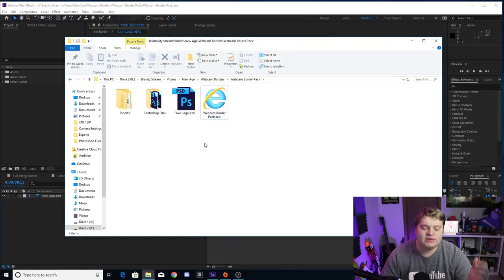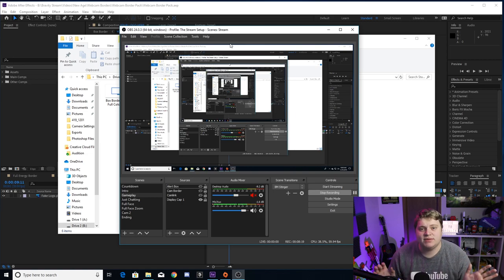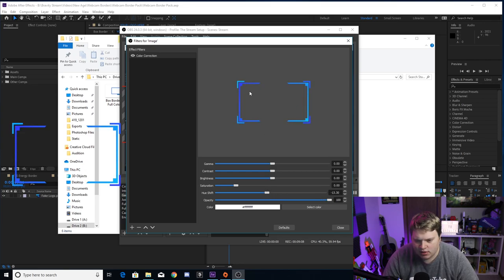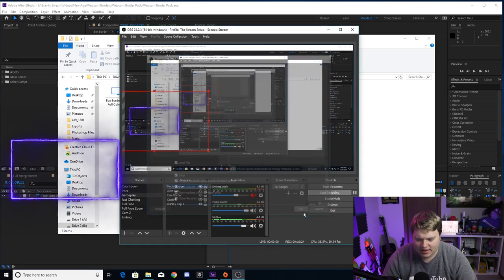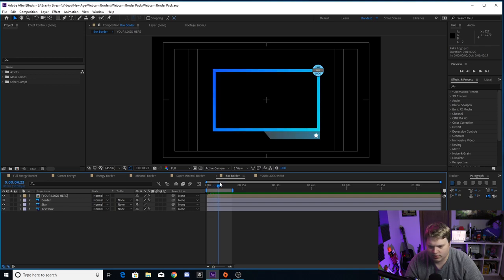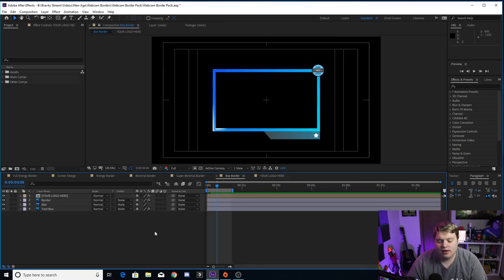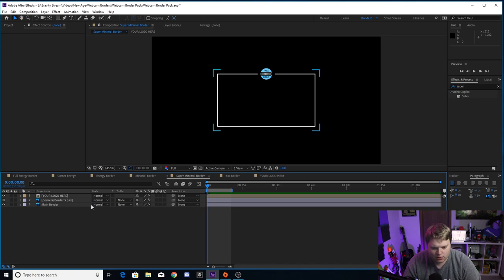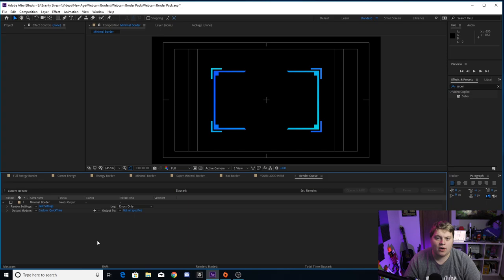FREE Webcam Border Pack!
In today's video I am giving away my free webcam border pack for streamers! No After Effects needed, easily edit and place them in OBS! Enjoy!